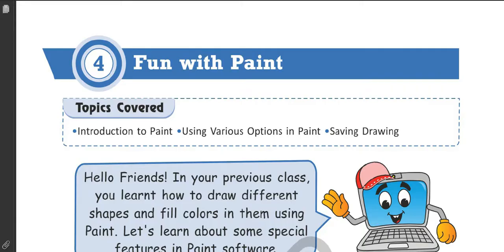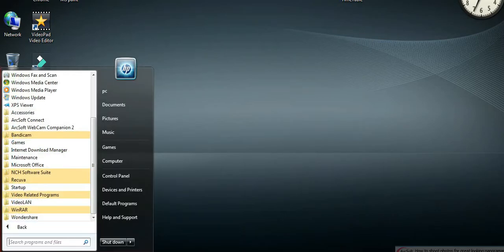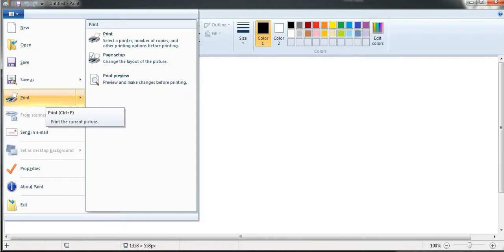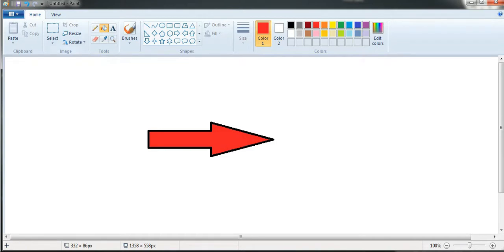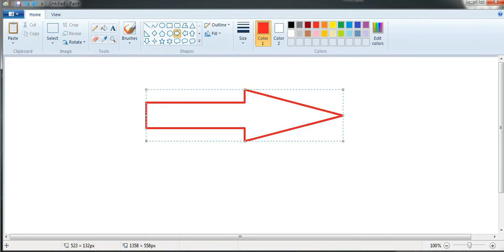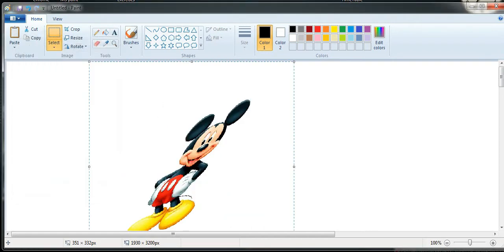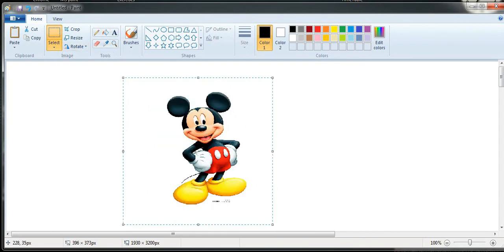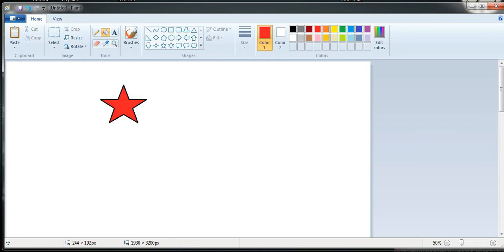Class 3 Chapter-4 Fun With Paint -Revision | Features of Paint | Paint Tools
This video contains the explanation of different features of MS=Paint program.